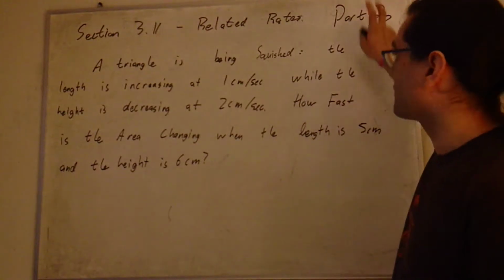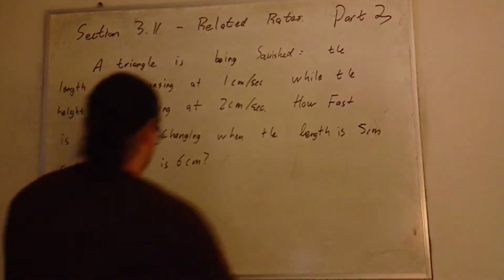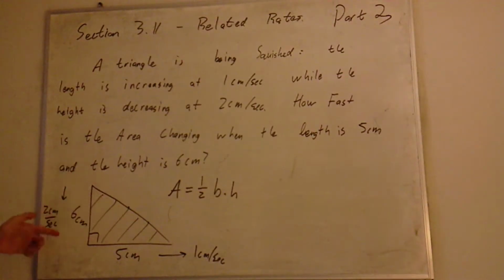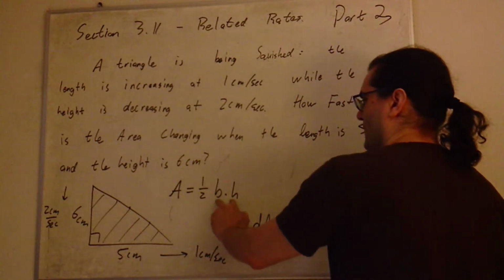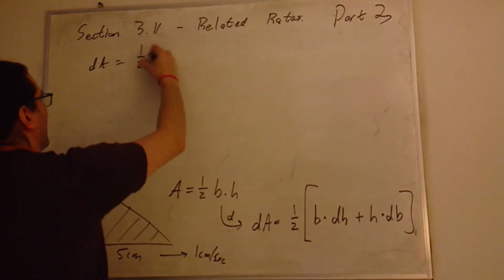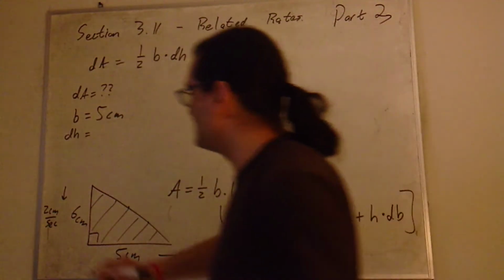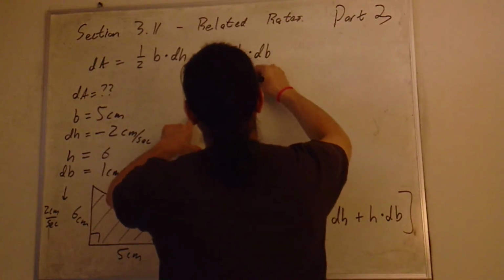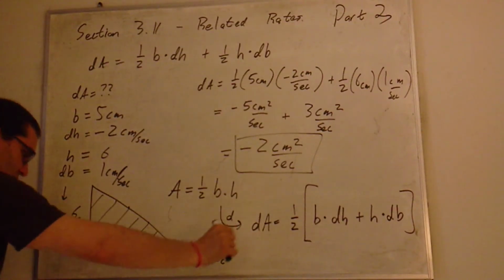Calc I - Section 3.11(3) Related Rates